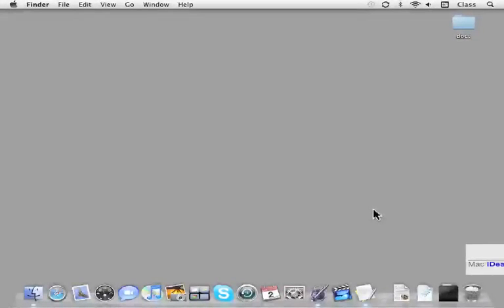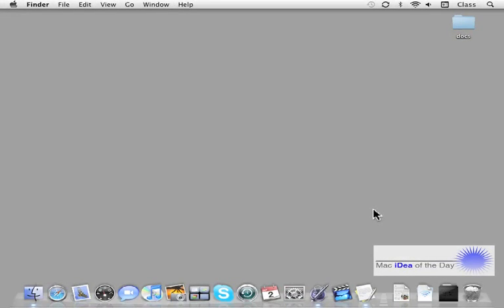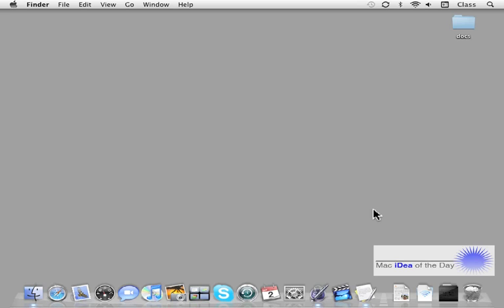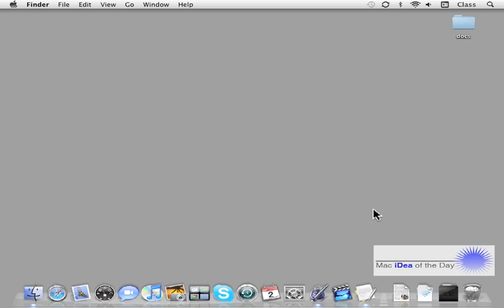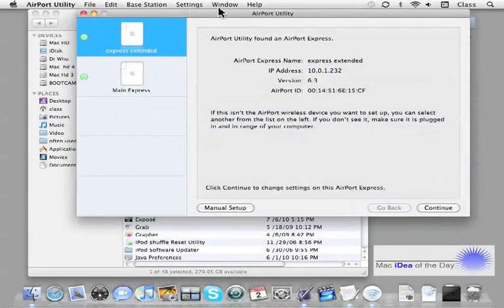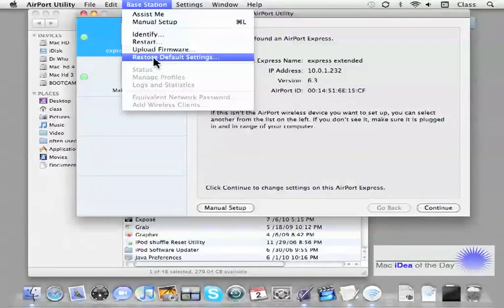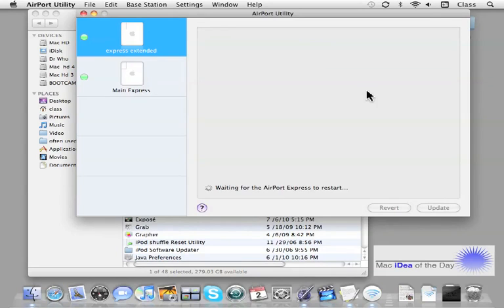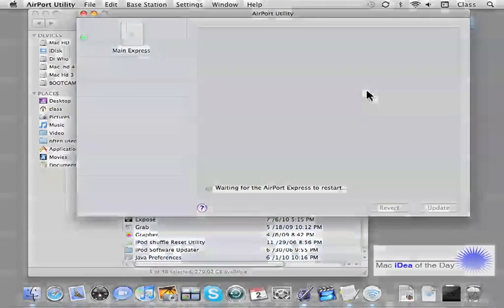Airport Part 8 resetting your Apple Airport Mac OS 10.5 & 10.6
The MacSmith offers instruction on a variety of programs, apps, and operating systems used on Apple products and devices. As certified Apple Consultants  we've been in the business for over 15 years. Visit our web site and let us know if you have any requests for future videos - we're happy to help!